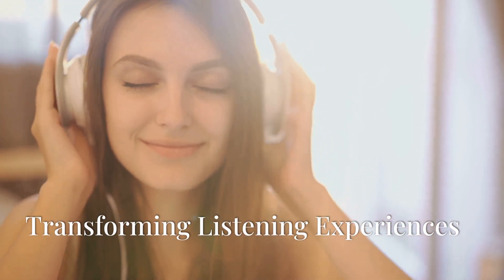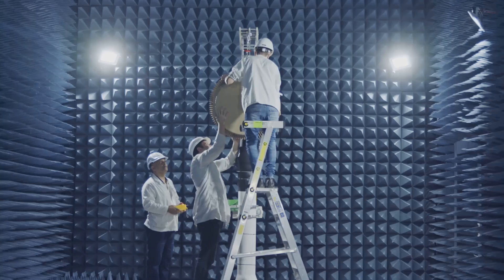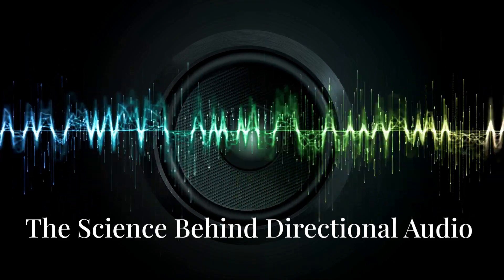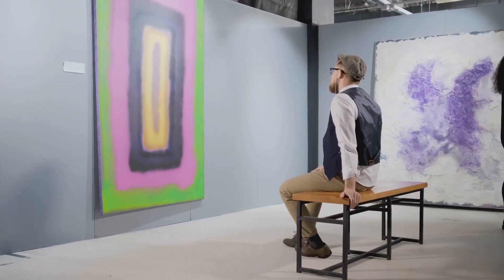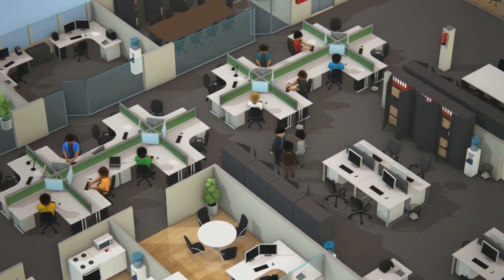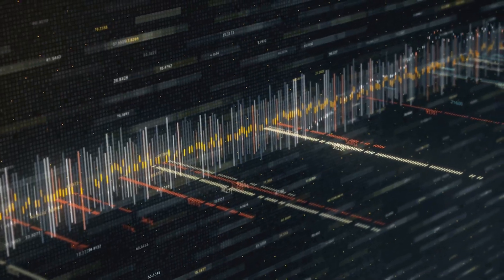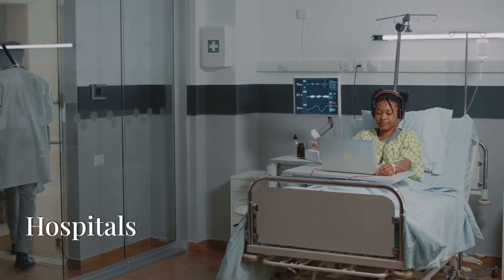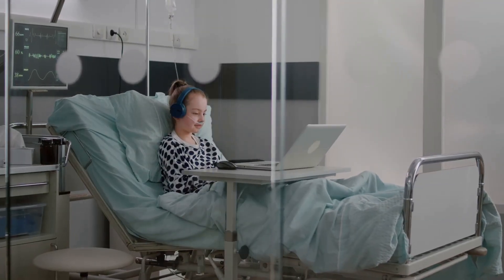Personalized Sound Zones with Directional Audio: Transforming Listening Experiences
In this video, we explore the cutting-edge concept of Personalized Sound Zones using Directional Audio Technology. This innovative approach allows for tailored audio experiences, enabling individuals to enjoy immersive sound without disturbing others around them. Whether you're listening to music, watching movies, or engaging in professional applications like conferences, personalized sound zones are transforming how we interact with audio.

We’ll dive deep into how directional audio works, the technology behind creating isolated sound environments, and the potential applications in industries like consumer electronics, smart homes, and retail environments.

OUTLINE:
00:00:00 Transforming Listening Experiences
00:00:35 The Science Behind Directional Audio
00:00:58 Ultrasound-based Transducers
00:01:30 Beamforming Algorithms
00:01:48 Acoustic Lenses
00:02:26 Applications in Everyday Life